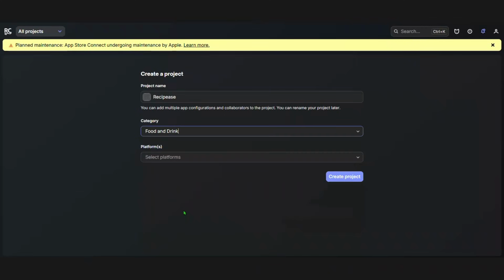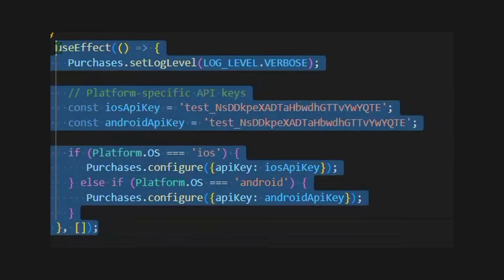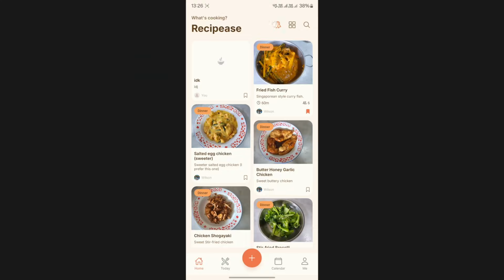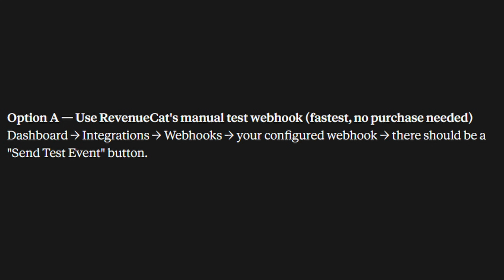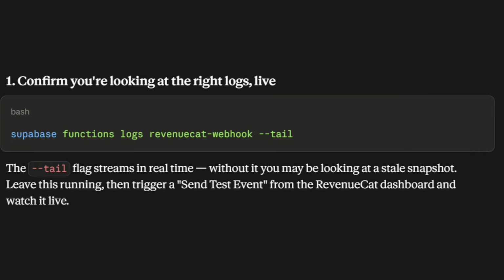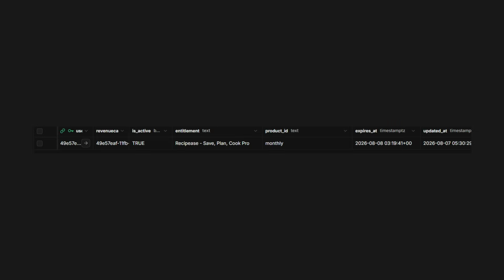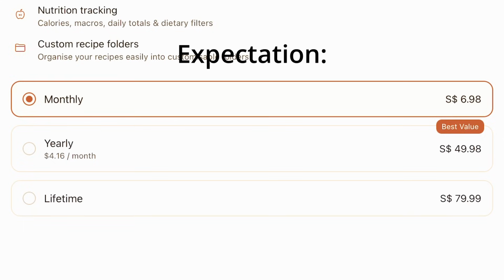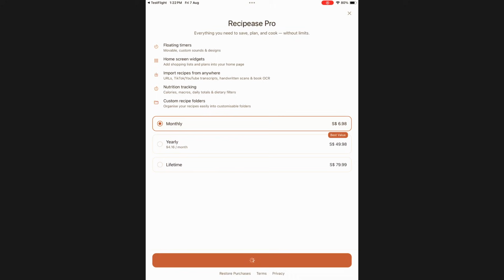Implementing Paywall Into My App Was PAINFUL!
These are the problems that I faced when I tried to implement RevenueCat into my app!

Learn to make your own app and Have Fun in my community!

Timestamps:
0:00 Intro
0:18 Installing RevenueCat
4:54 Connecting Purchases to the app store
6:46 So ya!